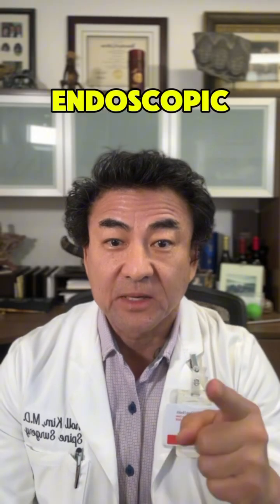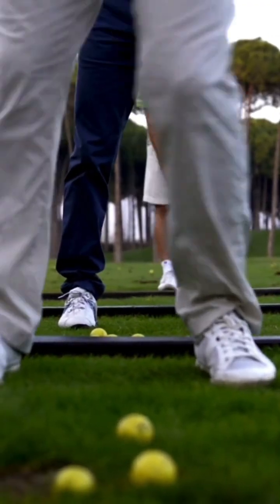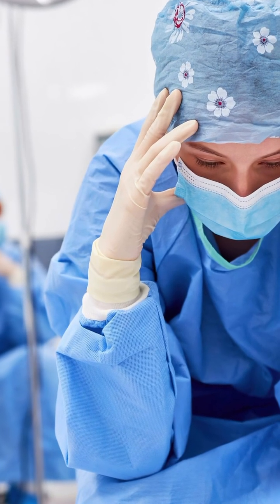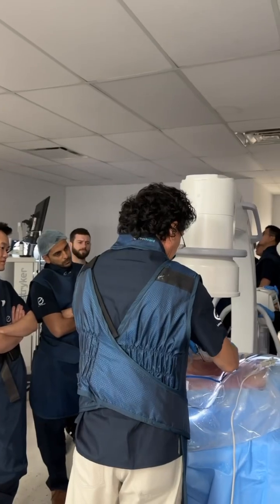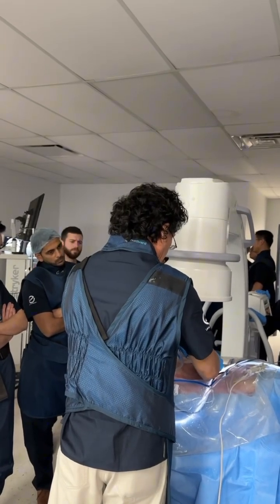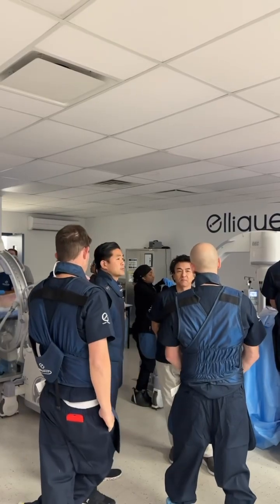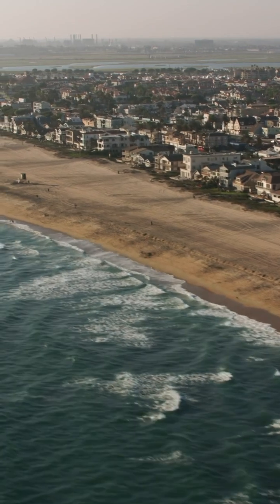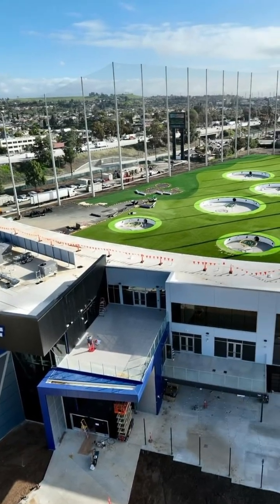What's holding you back???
🔎 The learning curve is one of the #1 reasons more surgeons don’t perform LESS (lumbar endoscopic spine surgery). But what if you had the right training to make your first case a success?

That’s exactly why I created "Make the First Case Go Well." Join me at the Elliquence West Coast Bioskills Training Facility Grand Opening for hands-on training that will fast-track your skills.